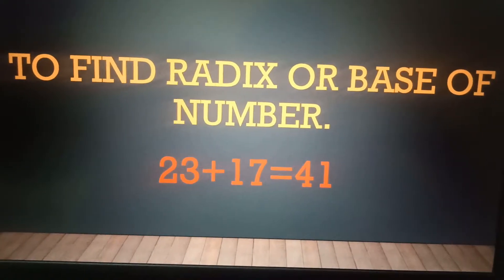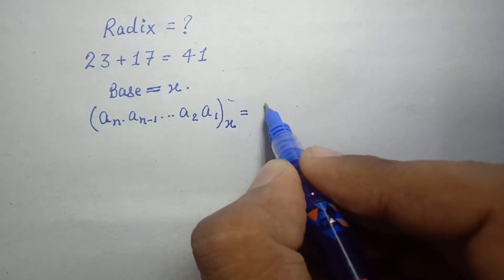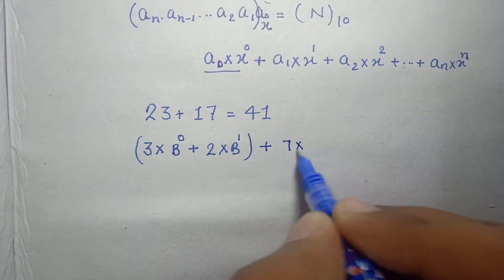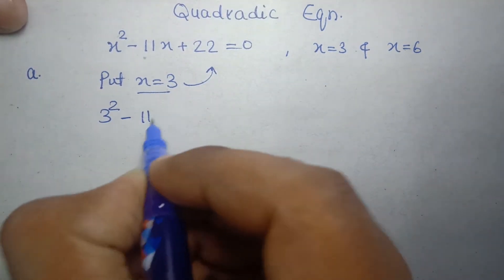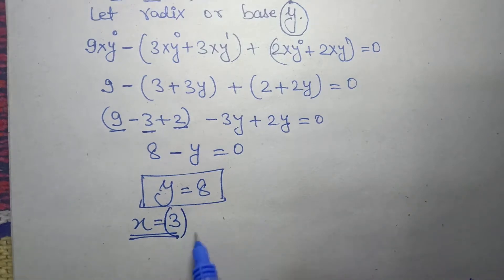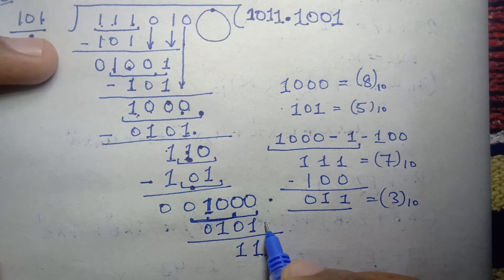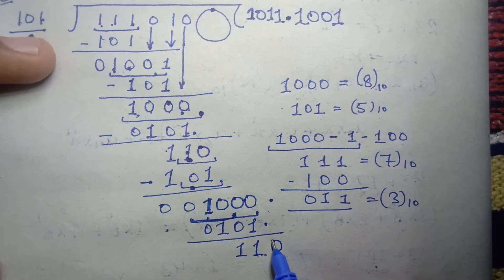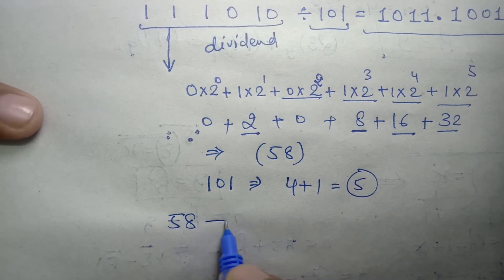12. PROBLEMS EXAMPLE SOLVING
PROBLEMS : FIND RADIX , FIND BASE OF ROOTS , BINARY DIVISION